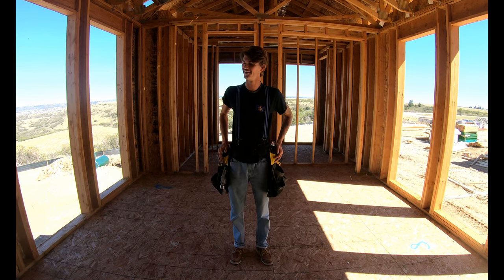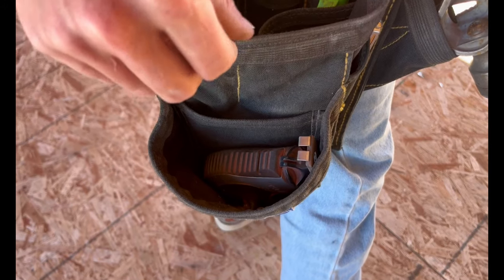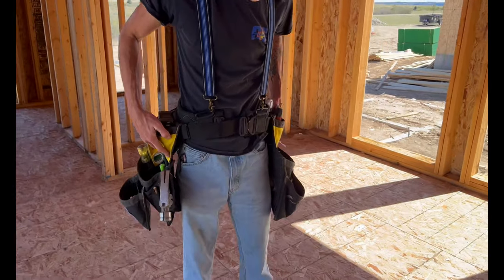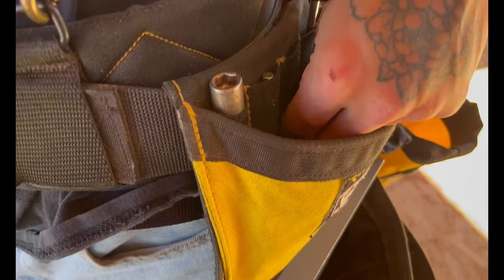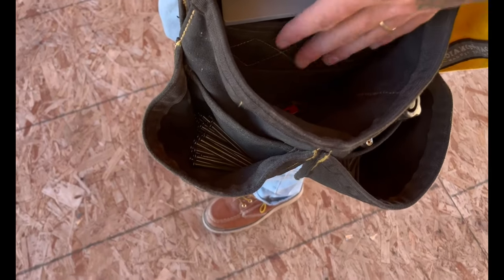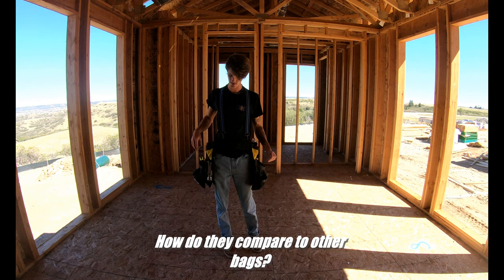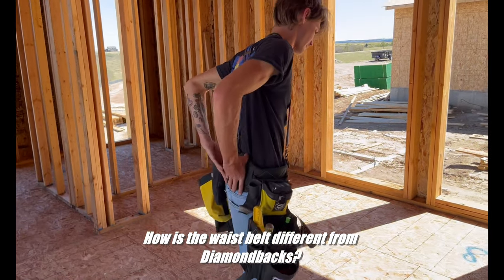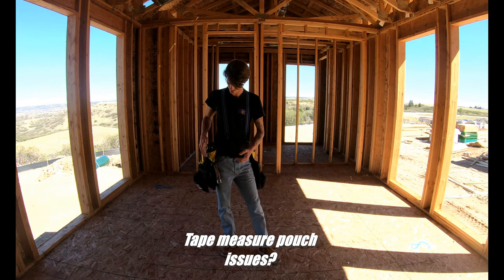Badger Framing TOOLBELT In-Depth Review!!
An in-depth review of the badger carpenter toolbags!

timemarks!

00:00 Bags Review!
04:26 How do they compare?
05:44 Badger vs Diamondback
06:21 Tape measure issues?
06:47 badger vs Occidental
07:24 Conclusion!